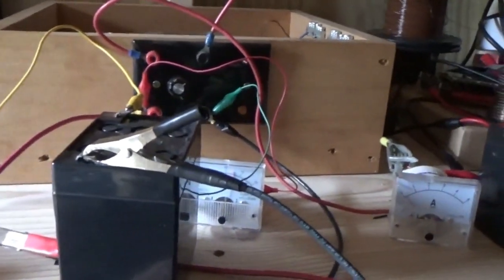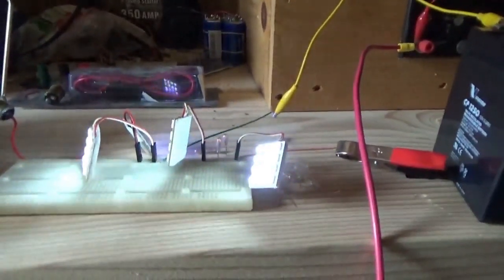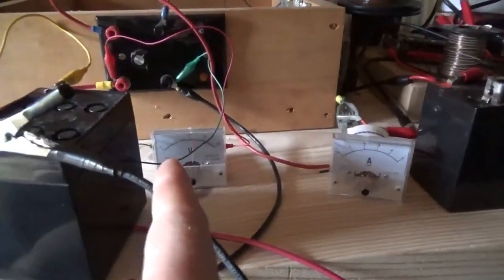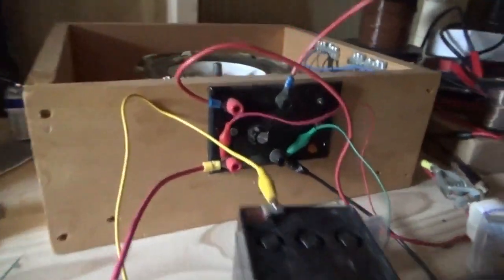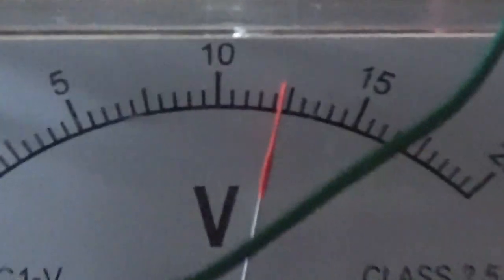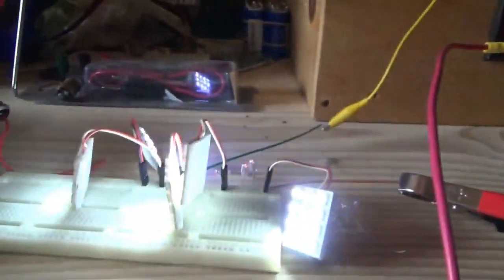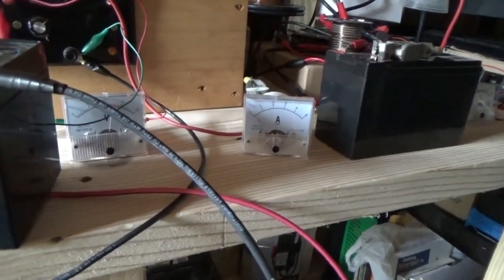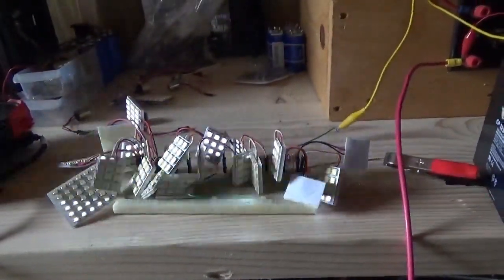Bedini Motor Running 19 LED Lamps ~ Lower Current & Higher Charging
I connected 19 LED lamps and 2 incandescent lamps to the output of my Bedini motor. This gave me free light, reduced input current and increased charging output. Read full article

I wanted to experiment with the output of the Bedini motor and see what I could do with it besides charging batteries.

I put an incandescent light bulb in series with the output to the charging battery and got light. Then I added another but the light got a bit dimmer.

So I tried an LED light bulb to see what would happen. These are 12 volt LED light bulb replacement for RVs and campers. I have a bunch left over from my camper living days.

The LED light up. So I added more. And more. And more until I ran out of LED light bulbs. In the end I had 19 LED lights glowing and 2 incandescent lights all at the same time.

The lights are in parallel with one another and the entire set is in series with the output battery. This is all on the positive side of the charging battery.

I am going to run more experiments later and see what else I can get using my old Bedini motor.

I did notice though that with the lights connected in series with the battery, the charge on the battery was increased and the input current dropped a little bit. The motor also ran a little bit slower with the lights going.

So the motor slows down, input current is decreased, output charge is increased and I have free light.

It seems that by using lights in series with the output battery I can actually increase the charging output.

This is pretty cool.